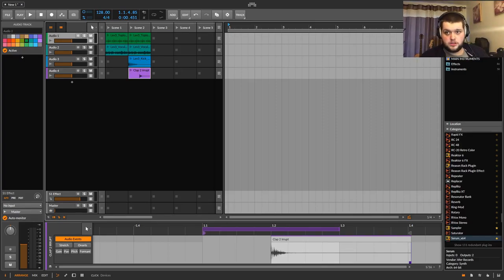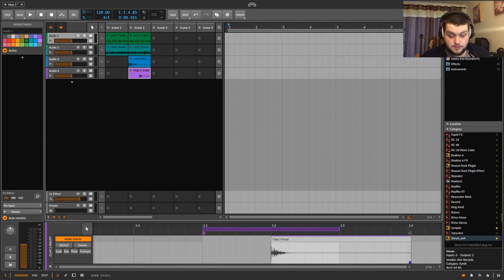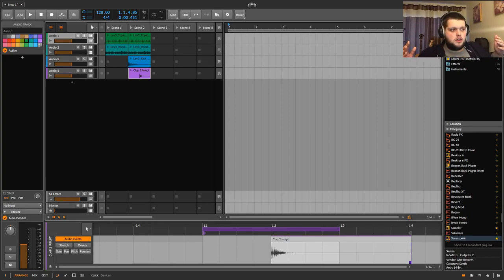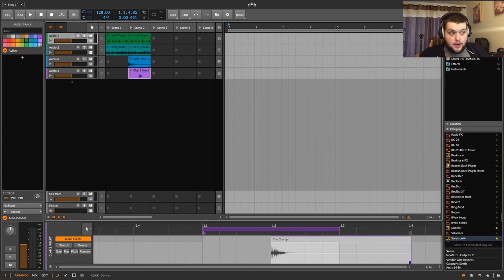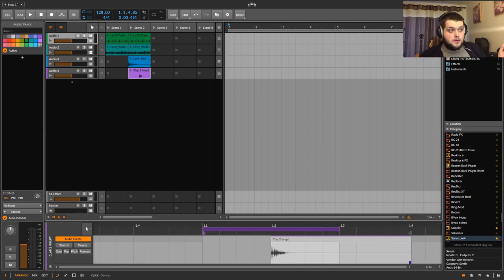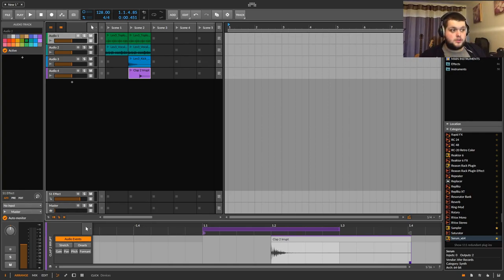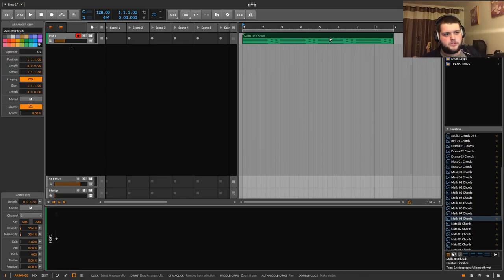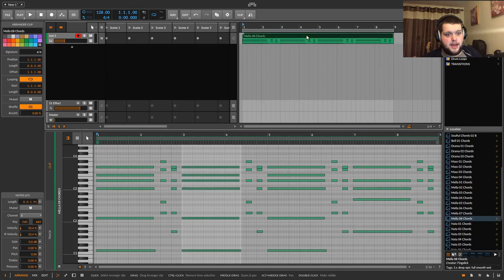Why I Use BITWIG (Its the best daw...)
This video is about the things i like most about bitwig, i missed a huge amount of stuff but this is just what came to mind!